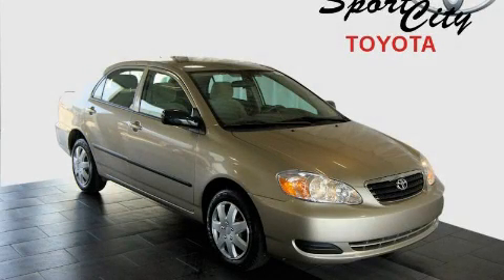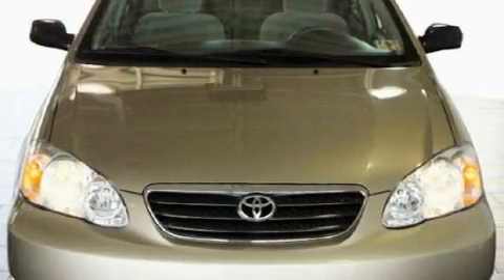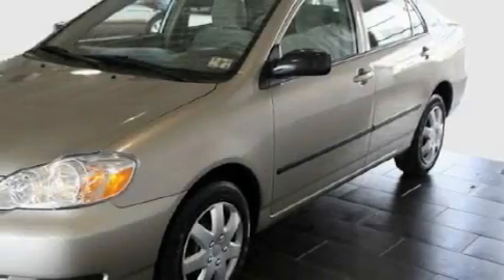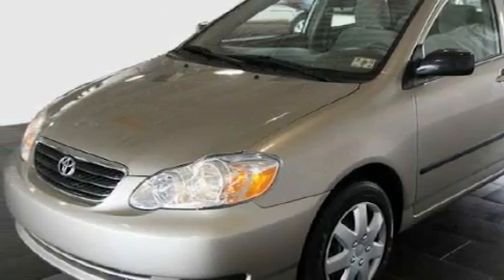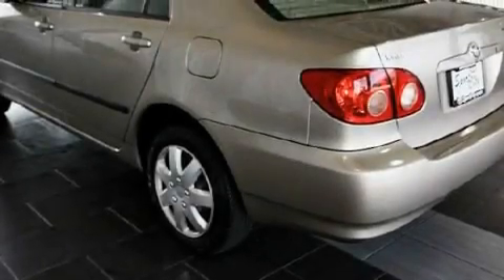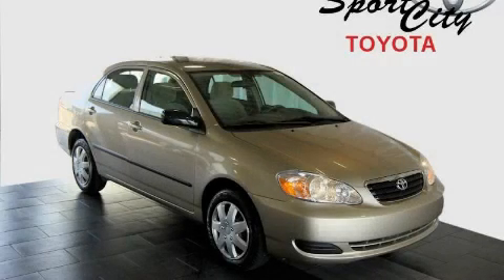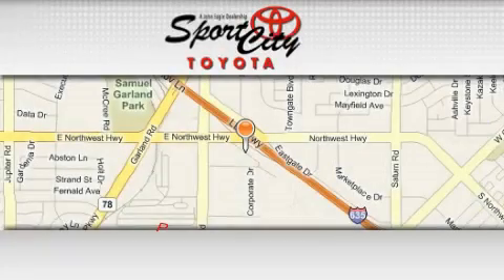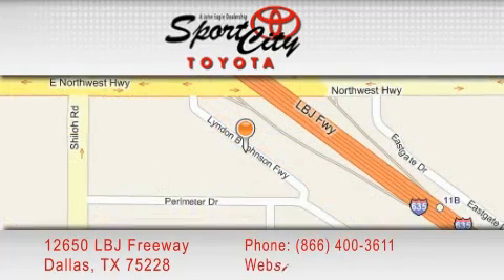Pre-Owned 2008 Toyota Corolla Plano TX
Year: 2008
 Make: Toyota
 Model: Corolla
 Engine: 1.8L DOHC SFI 16-valve VVT-i 4-cyl engine
 Trans.: Manual
 Exterior: Tan
 Miles: 44,599

 Pre-Owned 2008 Toyota Corolla Dallas TX